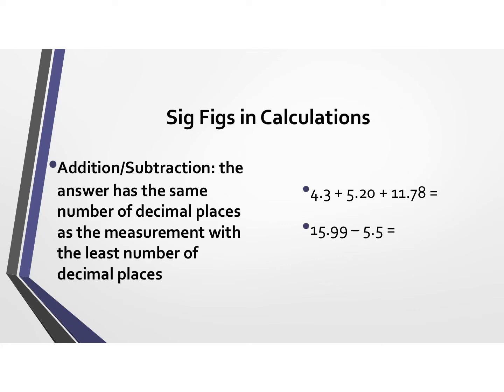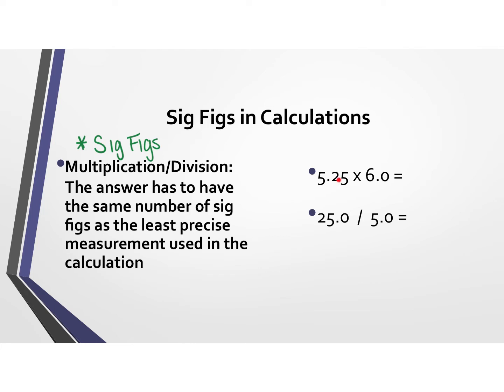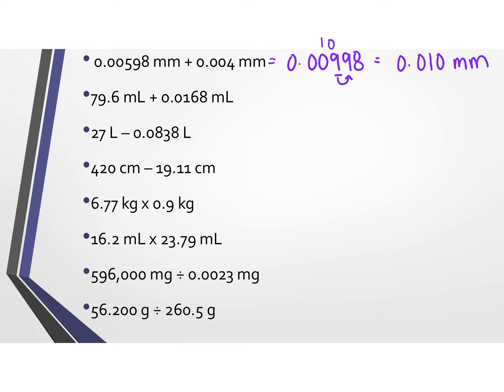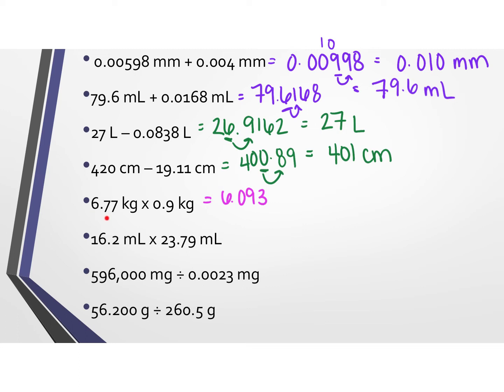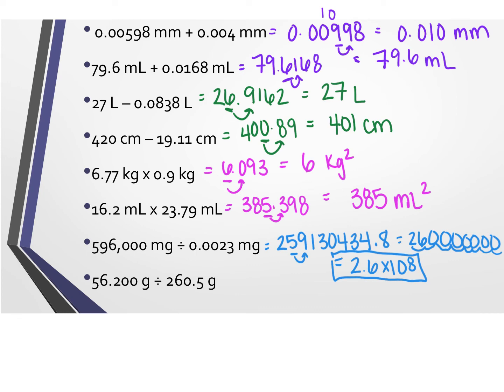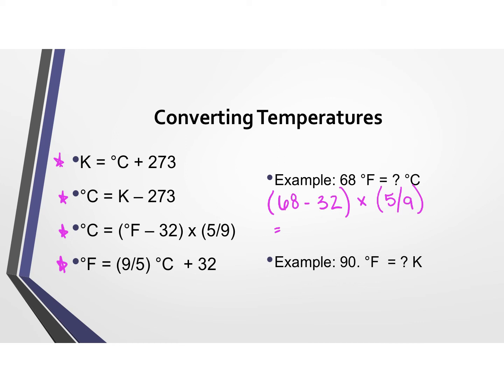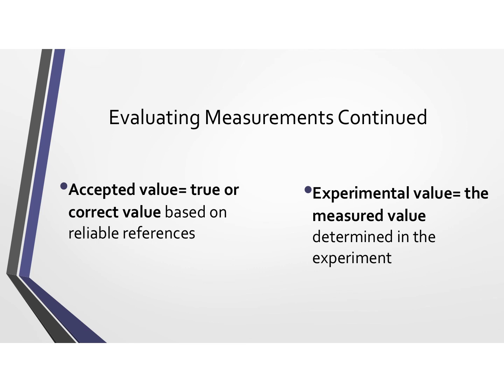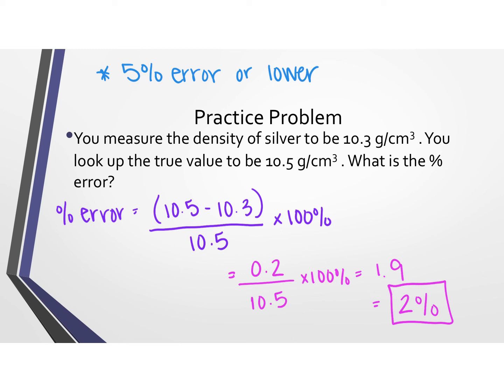Calculations with Sig Figs